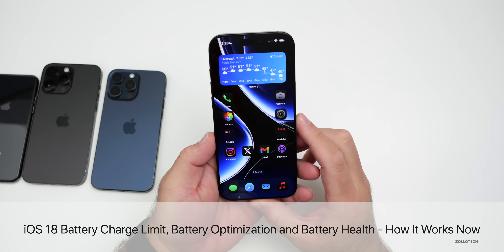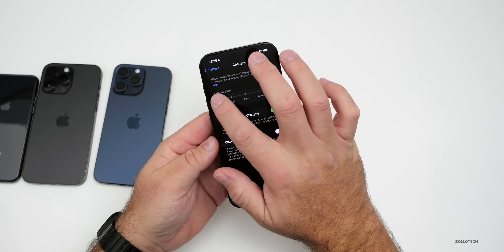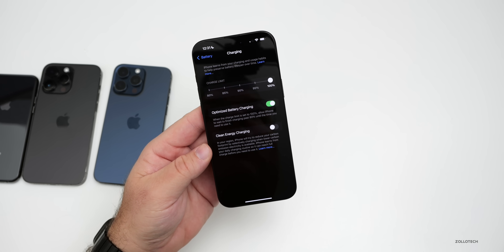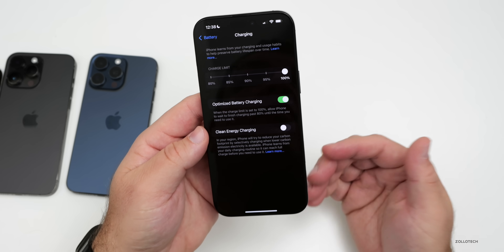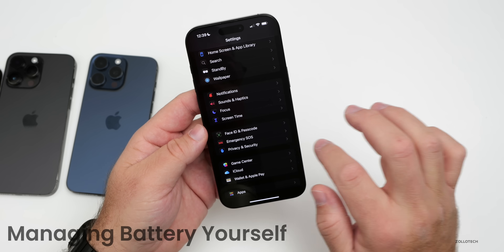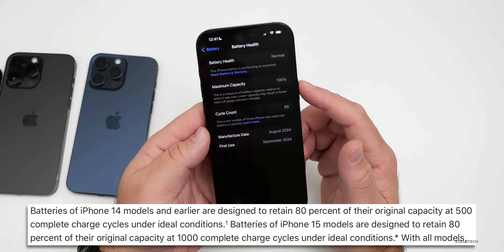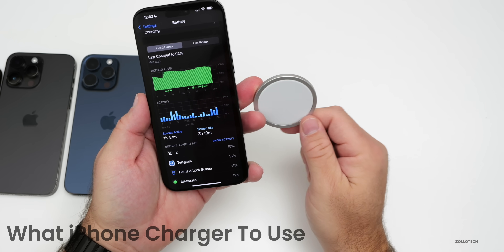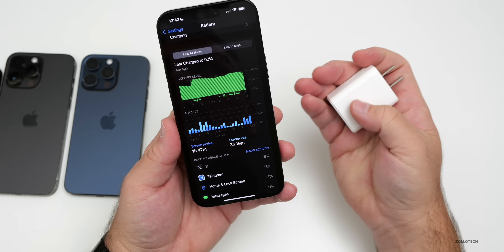iOS 18 Charge Limit and Battery Optimization - How It Works Now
iOS 18 Charge Limit and Battery Optimization - How It Really Works - Apple updated their document explaining how Charge Limit and Battery Optimization work on iPhone. With iOS 18 and iPhone 16, iPhone 16 Plus, iPhone 16 Pro and iPhone 16 Pro Max Apple added more option for 80% charge limit with suggestions as well. In this video I explain how Charge Limit and Optimized Battery Charging Works on iPhone and what you need for it to work properly on iPhone 12, 13, iPhone 14, iPhone 15 Pro Max or iPhone 16 Pro Max.

*Chapters*
00:00 - Everything New
00:40 - All Batteries Degrade
01:08 - Charge Limit
02:29 - Optomized Battery Charging
04:00 - Optimized Charging won’t work without this
04:46 - It Takes This Long for It To Work
05:12 - Managing Battery Yourself
05:31 - Battery Still Charges to 100, Heres why
06:12 - Battery Health
07:04 - Overheating and What To Do
08:10 - Which Charger Should You Use?
09:21 - Conclusion